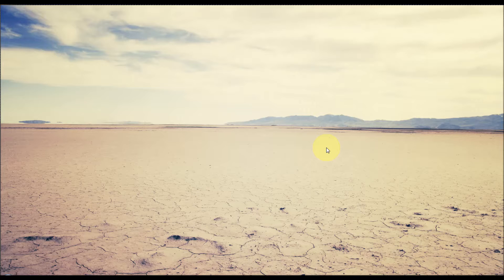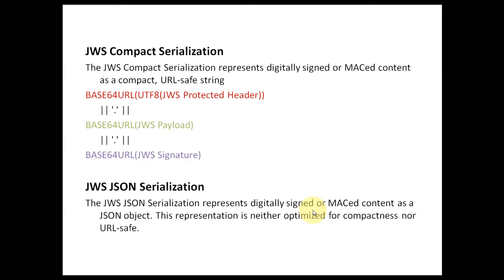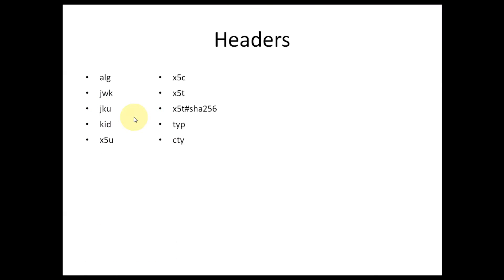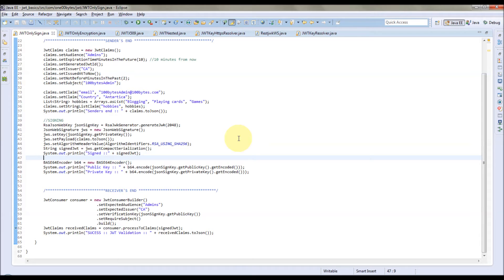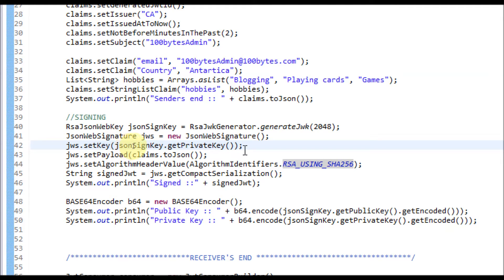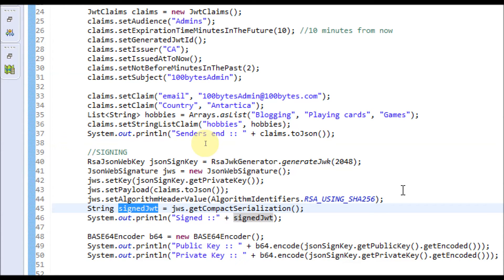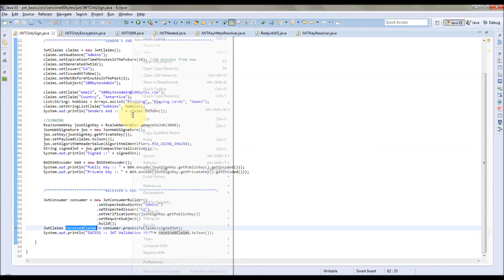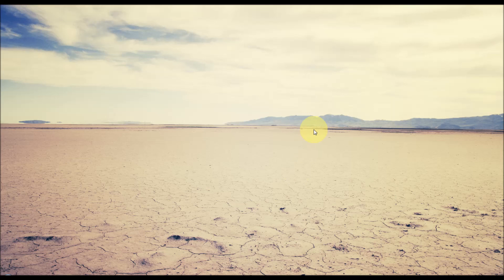JSON Web Signature [JWS] - JWT_2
This video explains what JSON web signature(JWS), how to sign JSON web token(JWT) with example